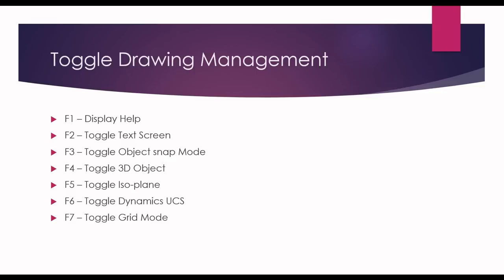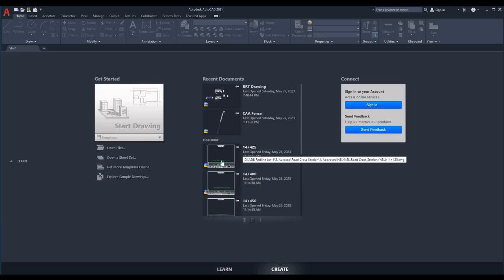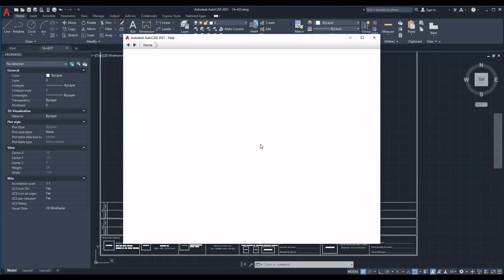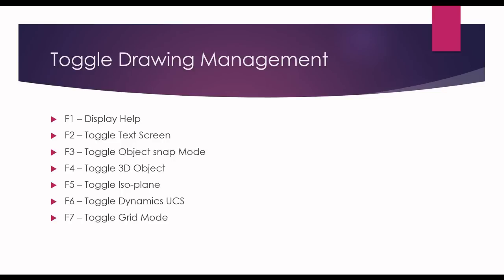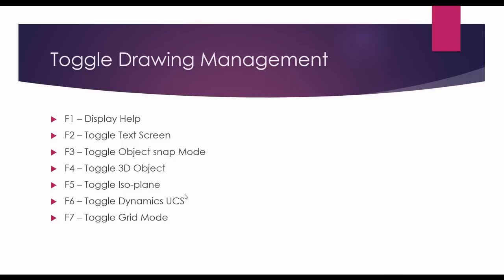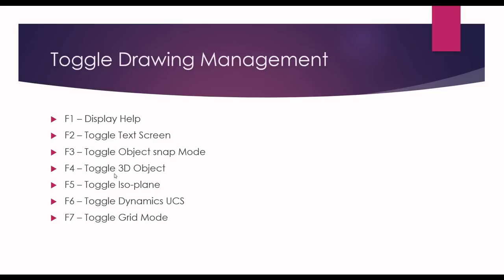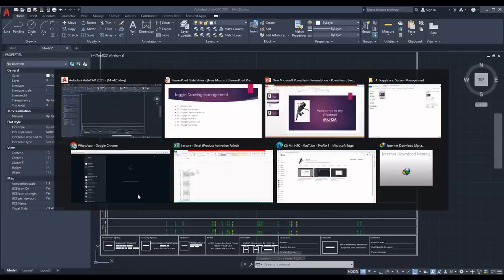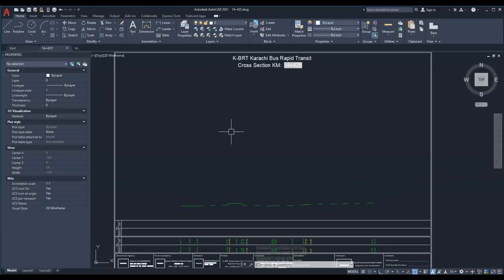AutoCAD - Toggle Drawing Management 2023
In this video Engrt. Hammad, Explains about AutoCAD Toggle Drawing Management | Basic Trick of AutoCAD

WELCOME TO WORLD OF TECHNOLOGY.
Fresher Engineer Should Know Reality of Industry & Demand for Skills before INVESTING Money

What is the use of Screen Management Toggle in AutoCAD and how it's helpful for you.

Civil Engineer Pakistan built the career between by skills required by the industry. Transforming its Engineers with the latest required skill sets.